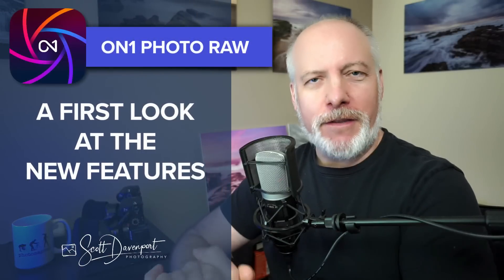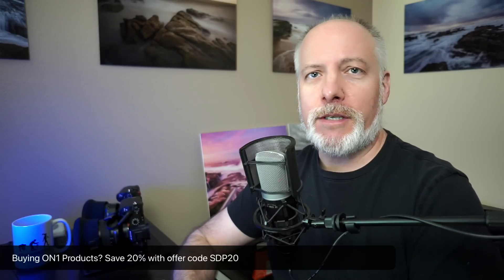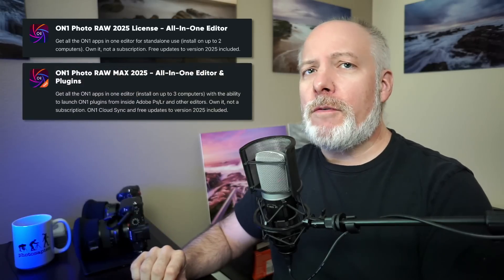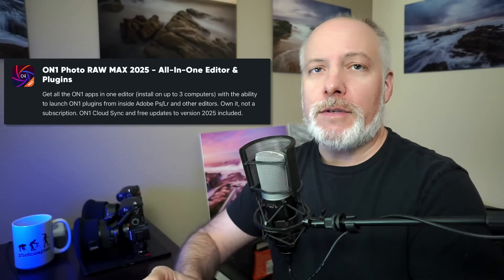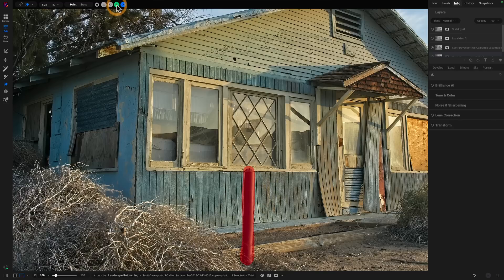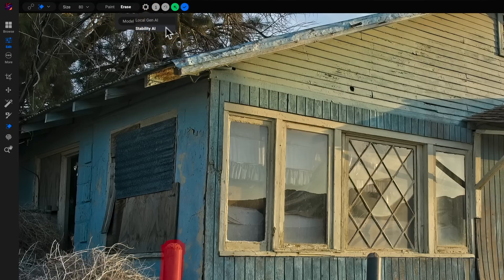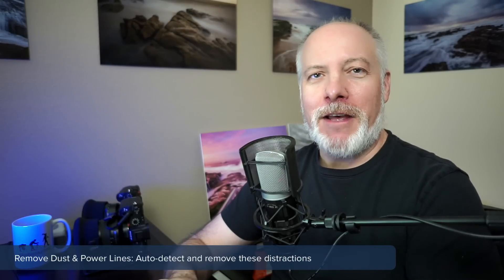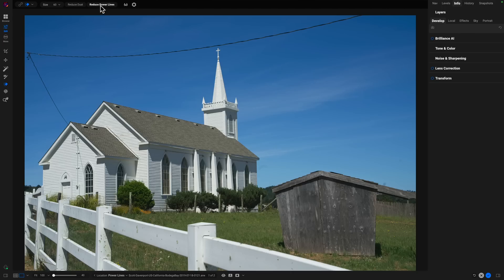A First Look At ON1 Photo RAW 2025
ON1 Photo RAW 2025 is here and includes a heap of new features. New AI-powered tools. Advanced color control. New Effects filters. New masking options. Asset management improvements. There is a lot packed into this release.

In this video, I run down the most exciting additions to ON1 Photo RAW and demonstrate a few of them.

00:00 A First Look At ON1 Photo RAW 2025
00:22 Use Discount Code SDP20 To Save 20% on ON1 Products
00:38 ON1 Photo RAW Vs. ON1 Photo RAW MAX
01:38 Depth Masks
02:54 Generative Erase
03:56 Generative Crop
05:30 Automatic Dust Spot & Power Lines Removal
06:15 Edit Color Filter
07:05 Match Color Filter
08:03 Stacking Photos
10:00 Wrap-up